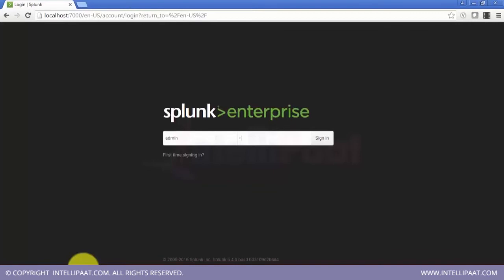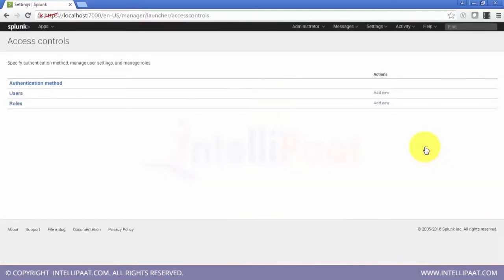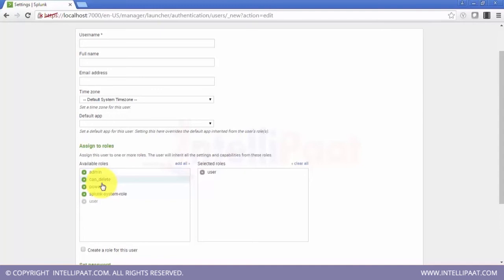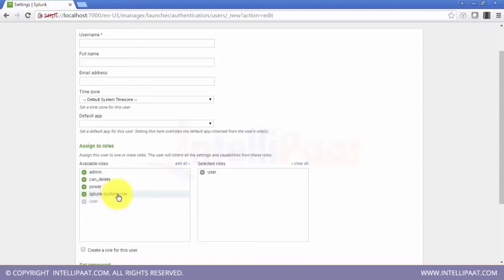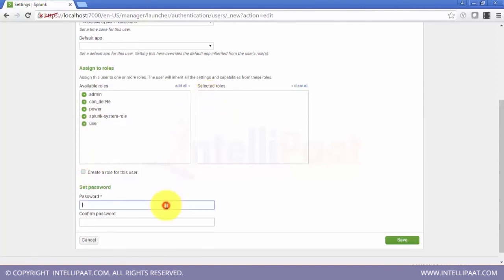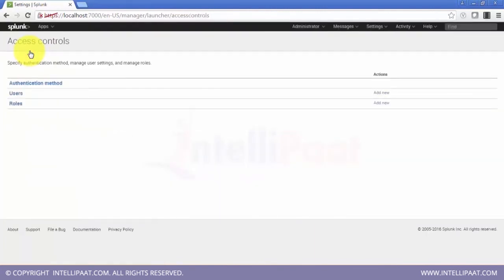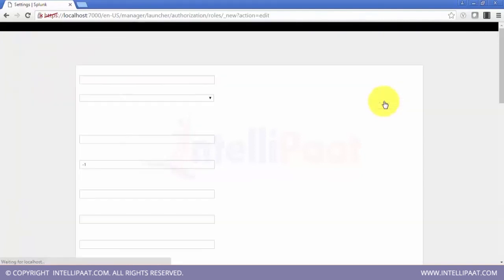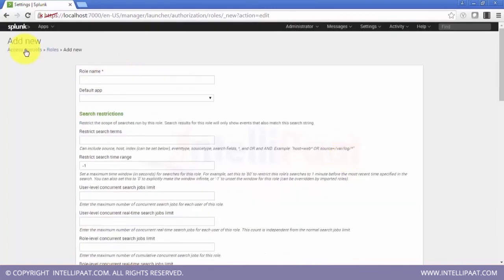What is Splunk | Splunk Tutorial | Learn Splunk | Splunk Online Training | Intellipaat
This tutorial on Splunk is an introduction to the concept where it is  explained how it's a SPL language with various business insights and operational intelligence.

Got any questions about Splunk? Ask us in the comment section below.

Are you looking for something more? Enroll in our Splunk training course and become a certified Splunk Expert It is a 24 hrs instructor led training provided by Intellipaat which is completely aligned with industry standards and certification bodies

Intellipaat Edge
1. 24x7 Life time Access & Support
2. Flexible Class Schedule
3. Job Assistance
4. Mentors with +14 yrs industry experience
5. Industry Oriented Courseware
6. Life time free Course Upgrade
Splunk is the most well known apparatus utilized for parsing enormous volumes of machine-produced information and getting significant bits of knowledge from it. This Intellipaat preparing in Splunk Developer and Splunk Administration is your international ID to working in the Splunk space to pick up a complete edge with regards to sending Splunk in mission basic applications in this present reality in top MNCs and charging enormous pay rates simultaneously.

This course will be covering following topics:
1.Prologue to Splunk engineering

2.Establishment and design of the Splunk apparatus

3.Splunk pursuit, cloud and log administration

4.Conveying Splunk representation, reports and outlines

5.Overseeing clients and records on Splunk

6.Splunk information examination, computation and organization

7.Splunk database query, execution and security

8.Splunk log analyzer for web log examination.